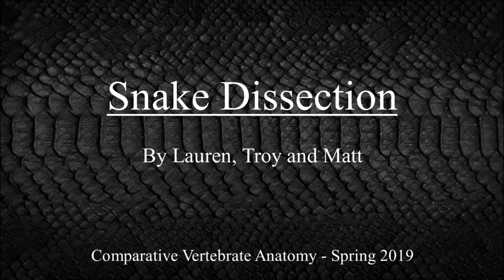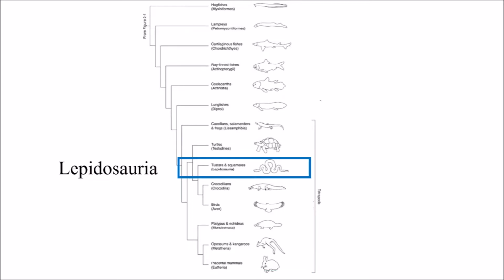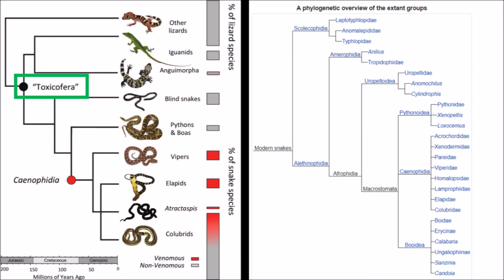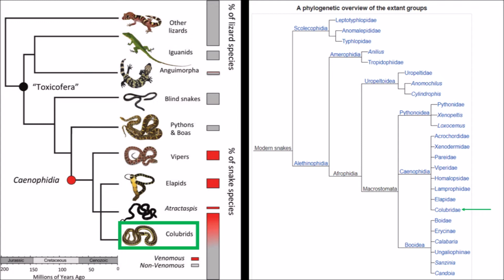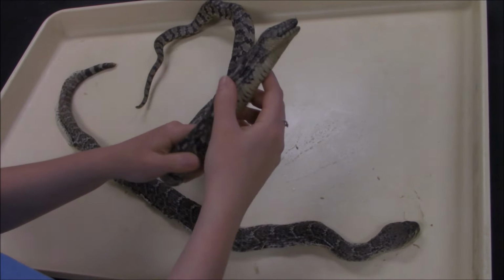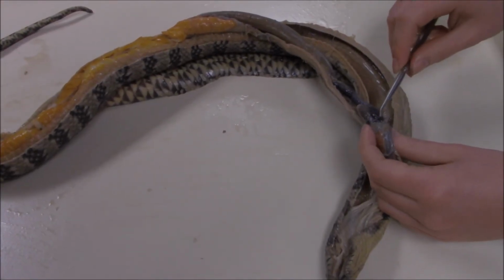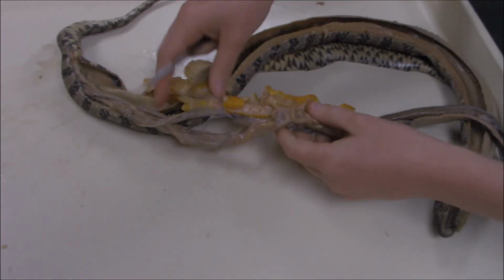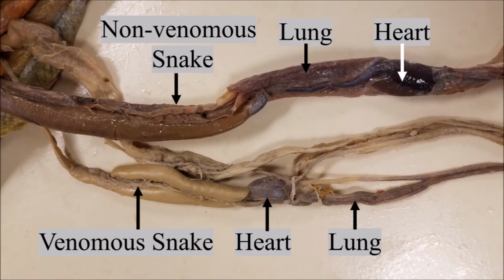Snake Dissection and Anatomy (Viper/Colubrid Comparison)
We dissected two snakes from different families and found the differences.